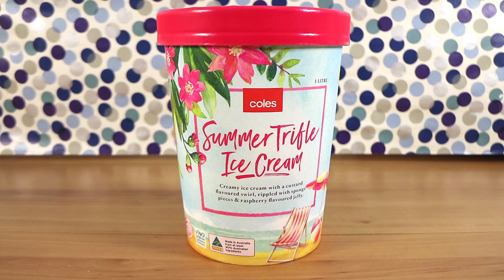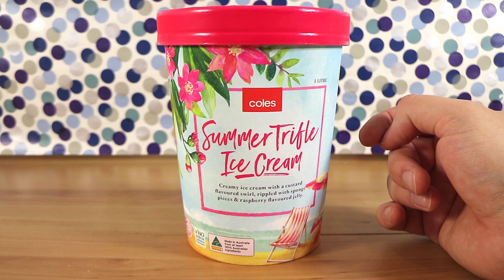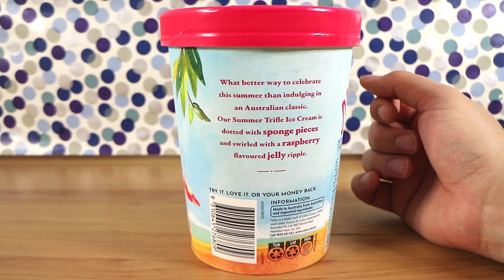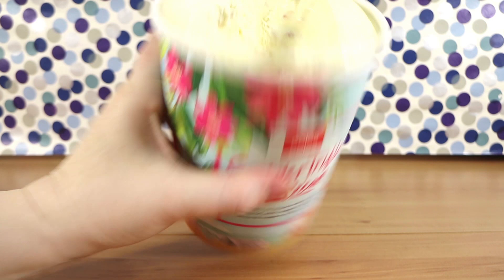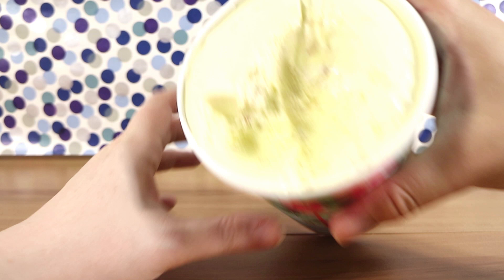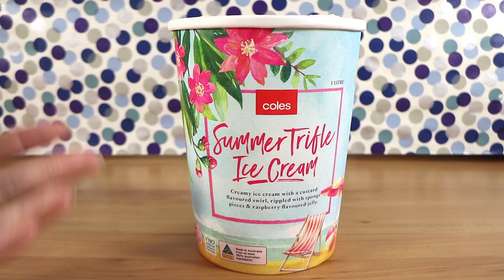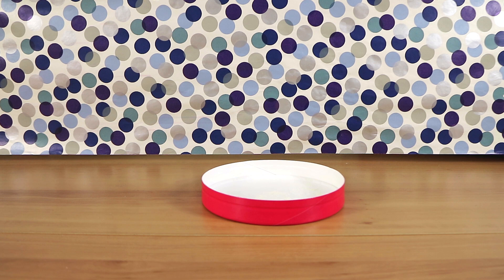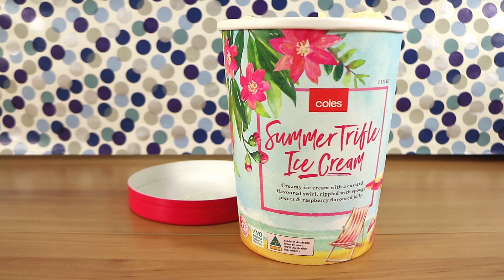Coles Summer Trifle Ice Cream Food Tasting Review! | Birdew Reviews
We taste test the Coles Summer Trifle Ice Cream released for Christmas 2019!